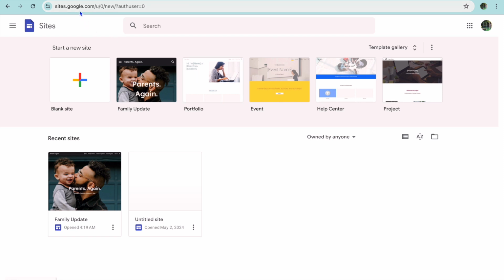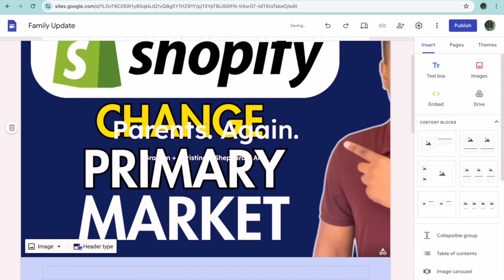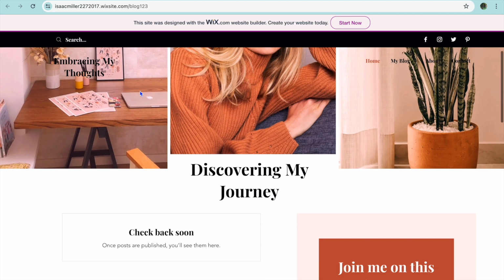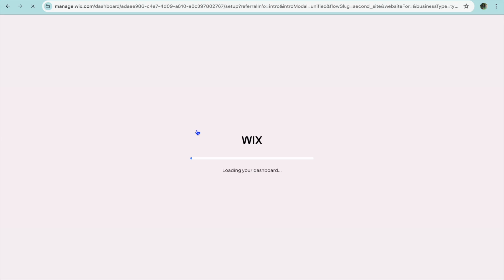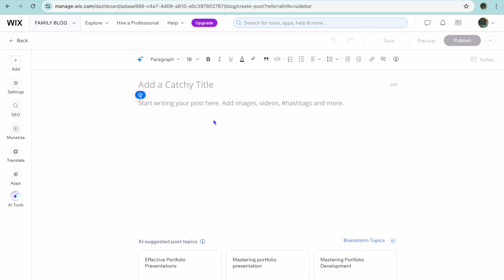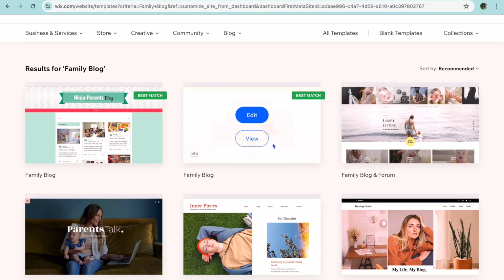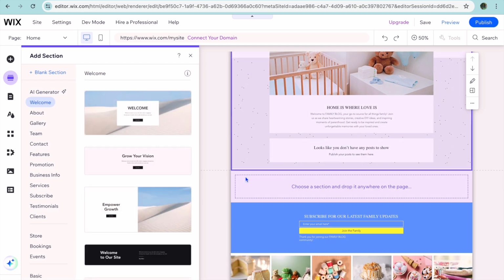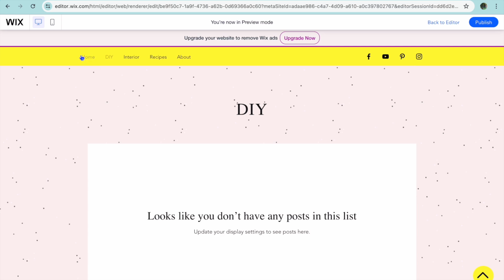HOW TO BUILD A BLOG WEBSITE FROM SCRATCH FOR FREE